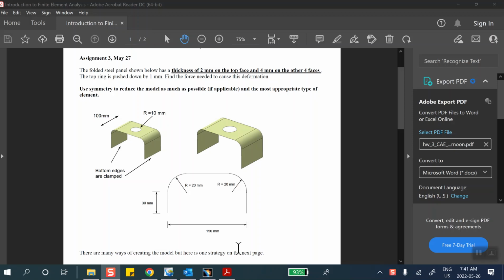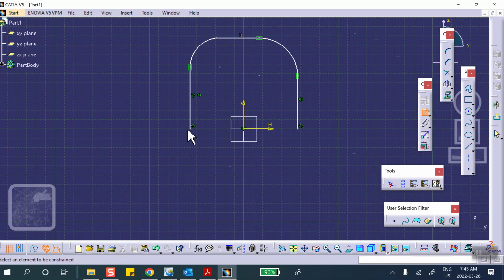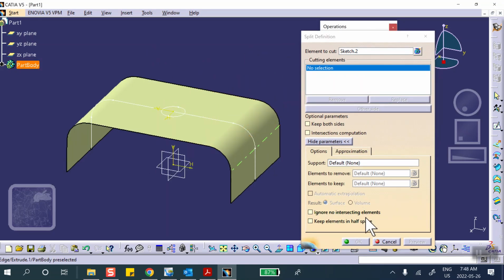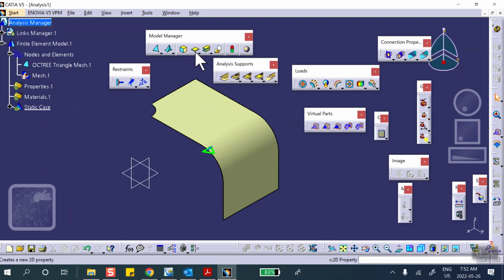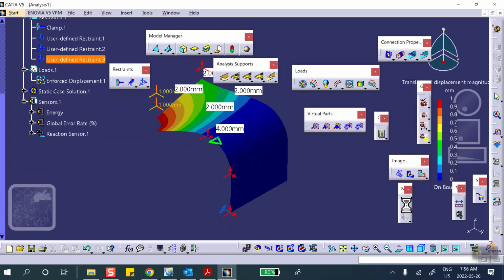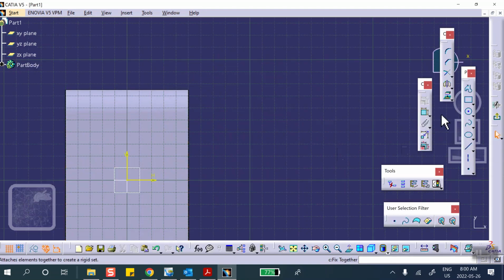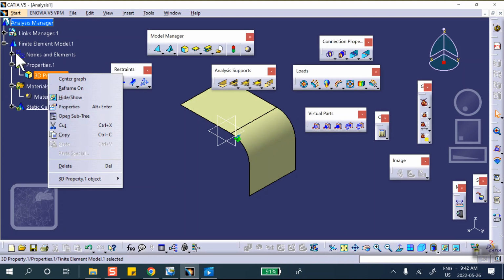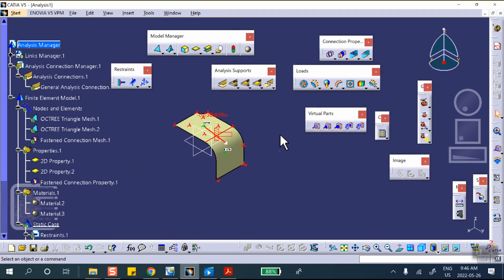HW3 MECH4259 S22 morning and afternoon labs